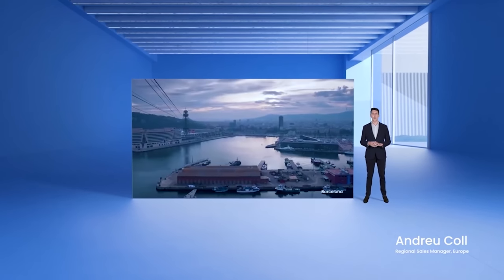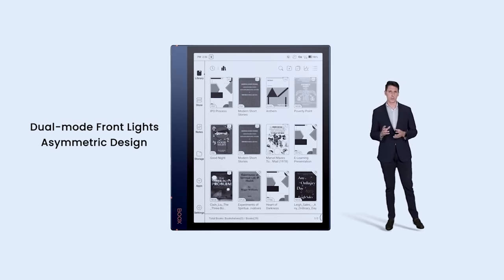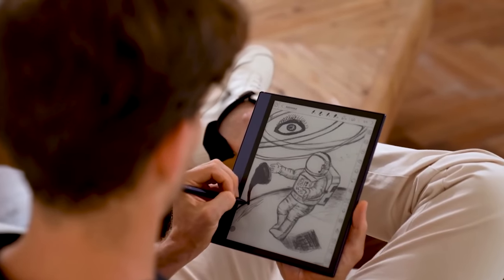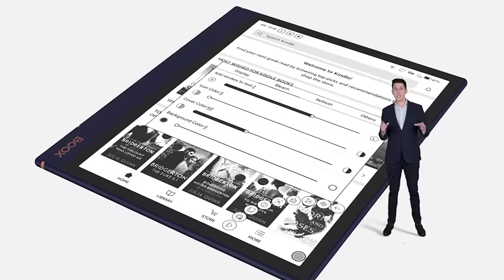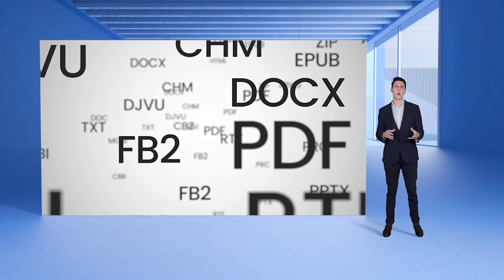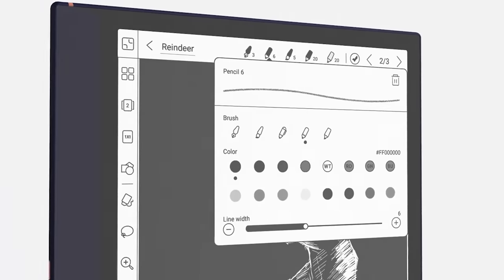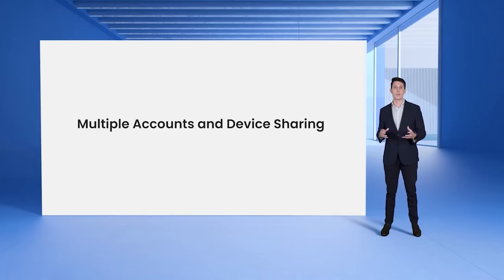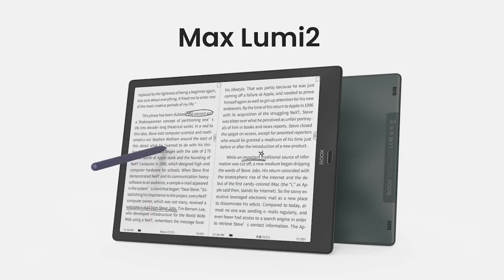Onyx Releases NOTE AIR 2, LUMI 2, and NOTE 5 | Product Launch Event October 2021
In case you missed it, here is the upload that Onyx Boox released today for their new products ! :)

This is the full video upload from their YT page.
We will do some follow up content in the days to come. For now, please enjoy this !